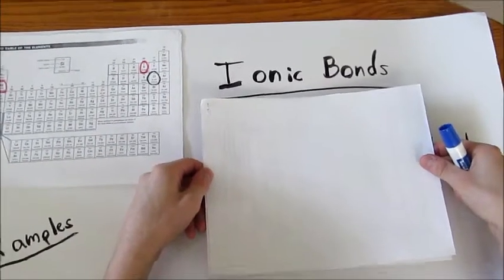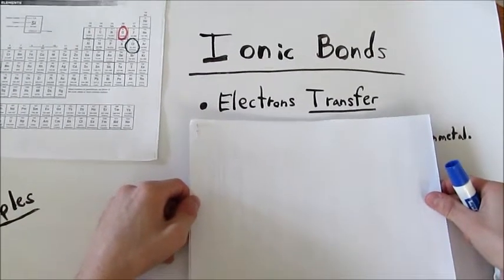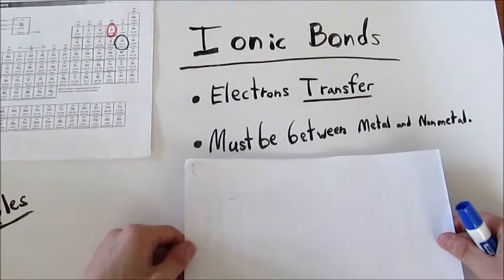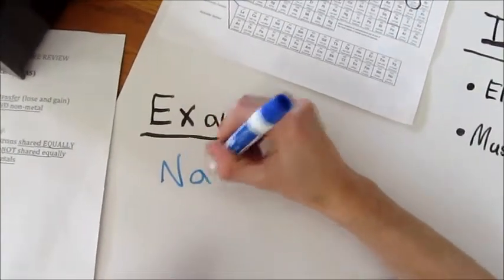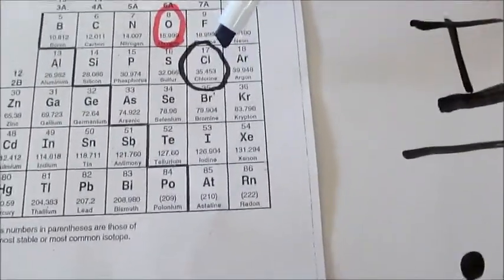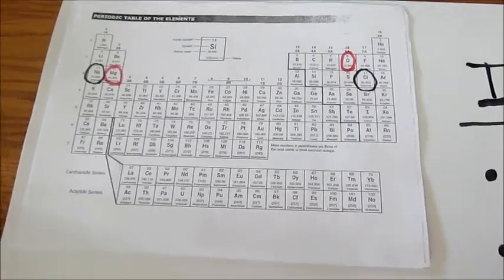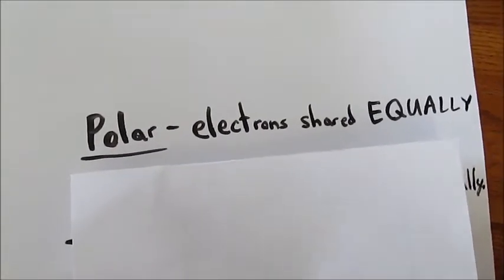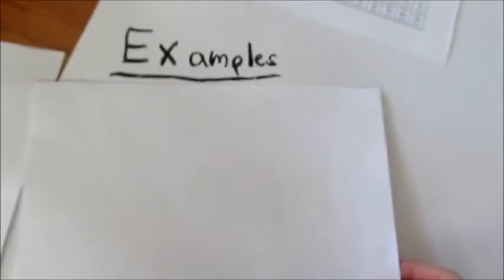Cruel House ~ Chemical Bonds (Ep. 1)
On this episode of Cruel House, the kids will be learning about Ionic and Covalent Bonds...the hard way.
Chemistry Project (4/10/15) for Mr. Osborne's class.
I give credit to any, and all songs/brands that appear in this video.